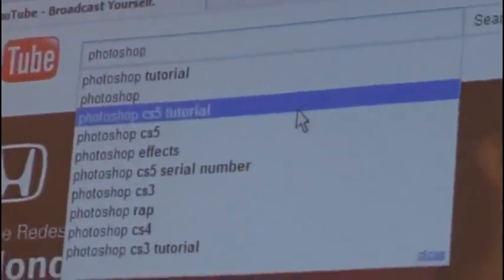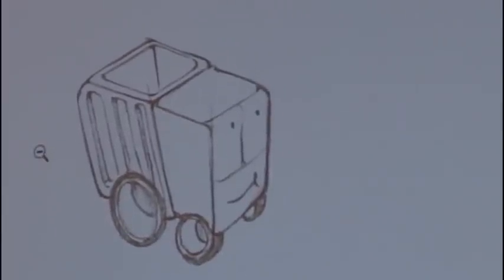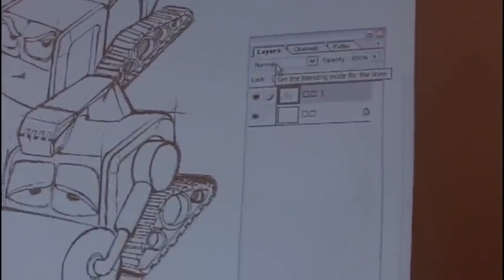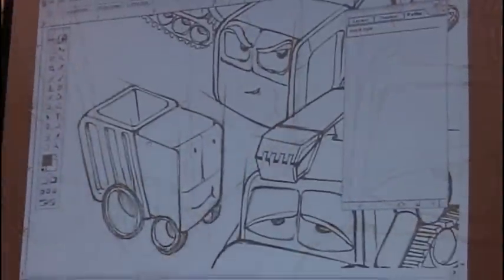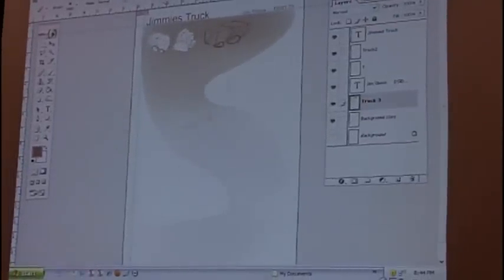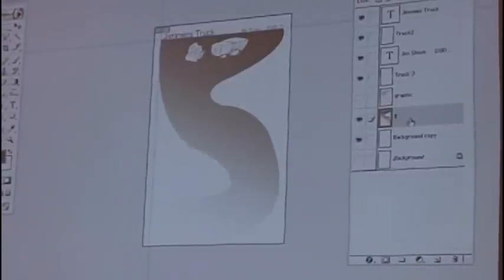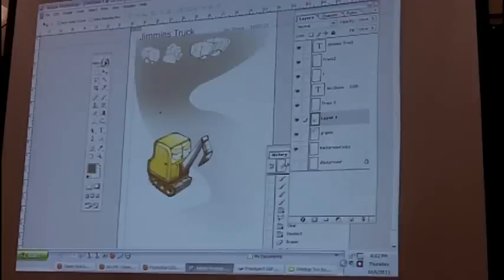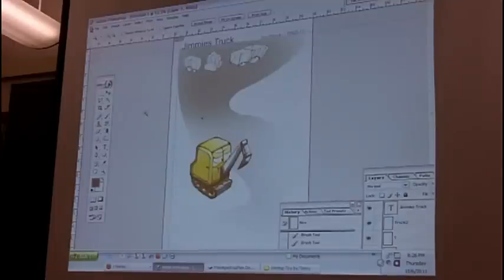DSID22 Lesson 13 a: Presentation Boards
Creating a presentation board in photoshop. How to use the pen tool and controlling the curve for selecting your work.